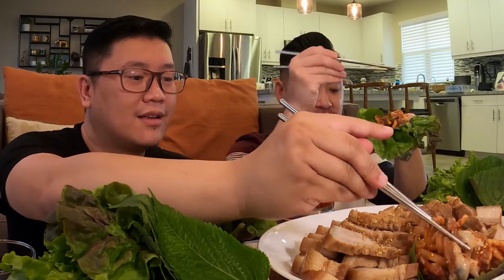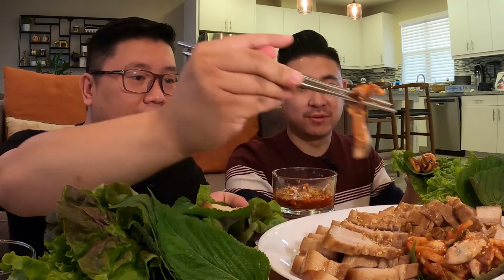Pressure Cooking Pork Belly (보쌈) Mukbang - Ninja Foodi Ep. 1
Episode 1 - Pork Belly Wraps (Bossam/보쌈)
The beloved Korean dish bossam can take anywhere from 1 to 1.5 hours to cook. We did it in less than 25 minutes. We show you how we made this dish step by step and enjoyed it in our mukbang.

We're dusting off our Ninja Foodi (a pressure cooker and air fryer in one) in 2020 and testing out some easy and quick recipes in this series. If you're interested in purchasing one for your own (we love ours), check out this

[CAMERA]
Canon M50 Camera
Samsung NX30 Camera

[AUDIO]
Blue Yeti USB Microphone
Lavalier Lapel Microphone
RODE Microphone

[LIGHTING]
Neewer LED Video Light

[TRIPOD]
Joby Gorillapod (Tripod)
AmazonBasics Lightweight Tripod

[COOKING GEAR]
Dutch Oven (orange)
Dutch Oven (blue)
Master Grill Pan
Ninja Foodi
Super Pot (for Shabu Shabu or Stews)